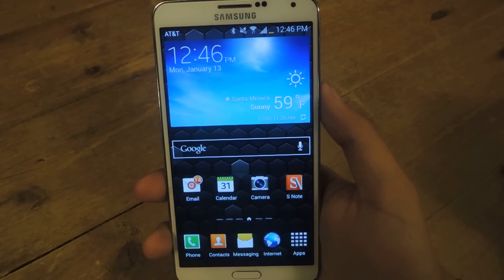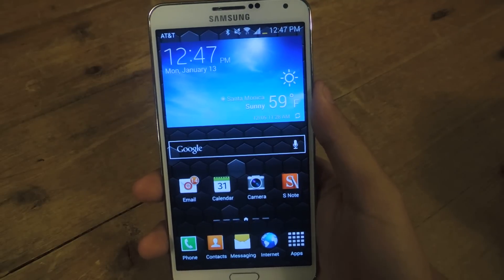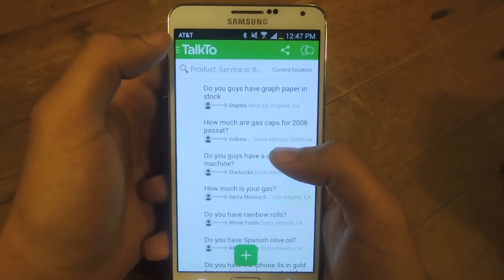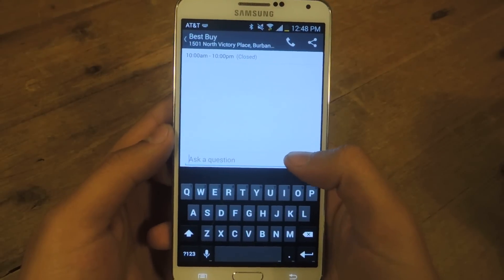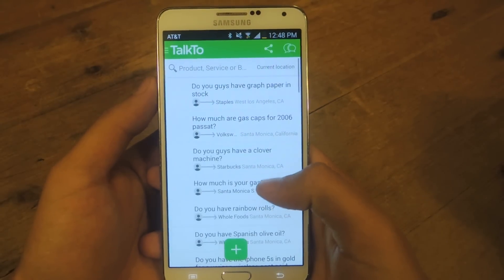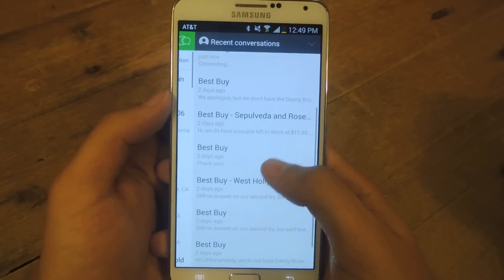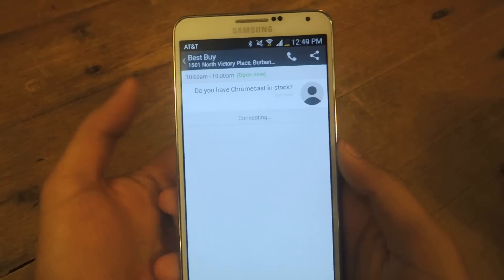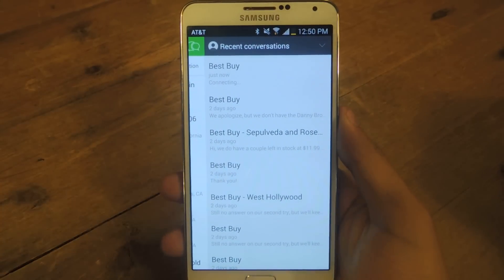Text Best Buy & Other Businesses for Quick Information on Gadget Availability [How-To]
How To Text Any Business To Find Out Information - Note 3

In this softModder tutorial, I'll be showing you how to text any business to find out if they have certain things in stock and other information. With TalkTo, you'll be able to text places such as Best Buy, Target and Whole Foods. No more calling!